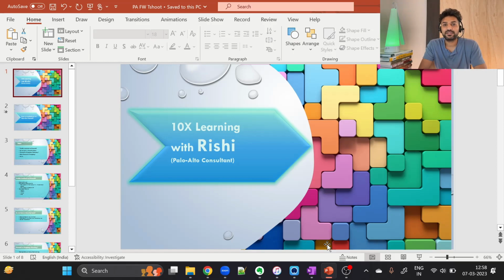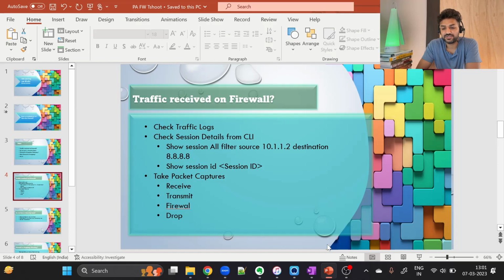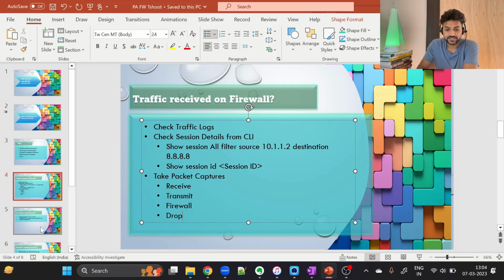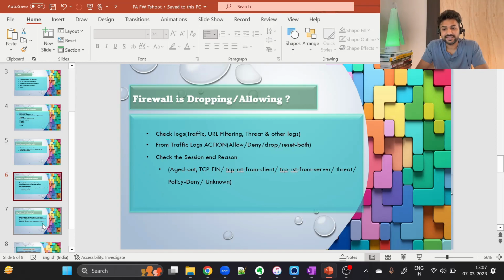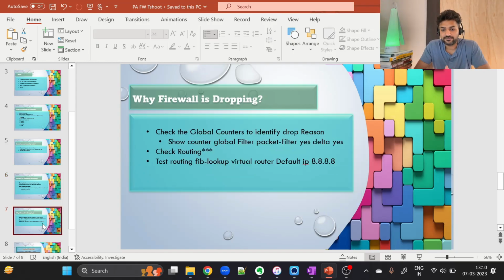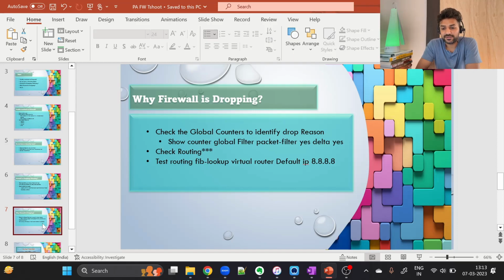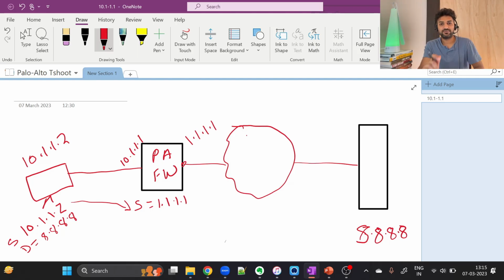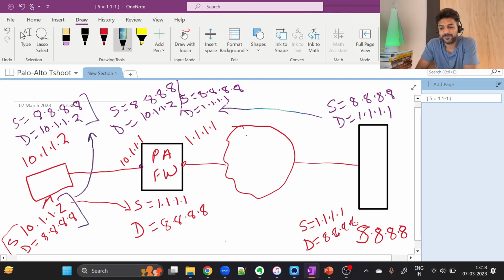Palo-Alto Firewall | PCNSA to PCNSE | Day 1 | IT Skill Classes | Rishi Sir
In this Video we will explain you about the basic Troubleshooting of the Palo Alto Firewall.
IT SKill Classes provides the specialized training classes for the various IT professional courses, which has high demand in the IT Industry. We are providing the online classes for CCNA, CCNP, Palo Alto Firewall, Fortinet Firewall, AWS, Ethical hacking, Cyber Security, Python, Machine Learning, Data Science and many more Courses. We have professional trainers having more than 10 years of experience in the IT training.  We have placement based professional training in the IT field.

Join IT Skill Classes for best opportunity